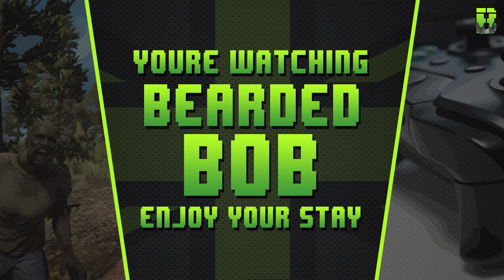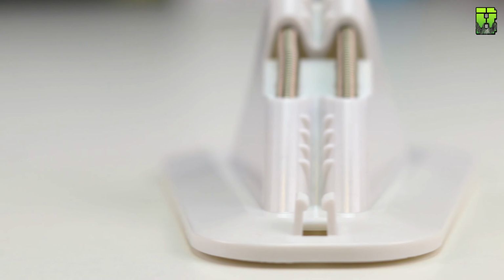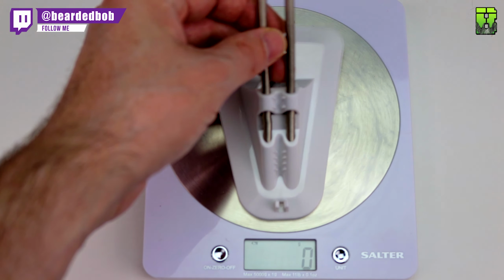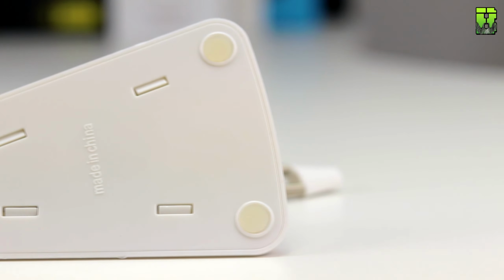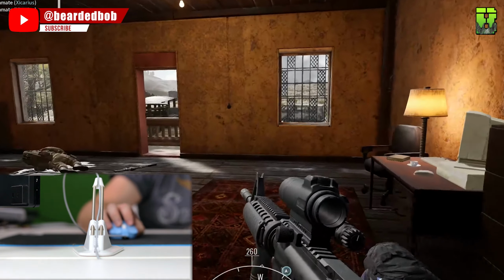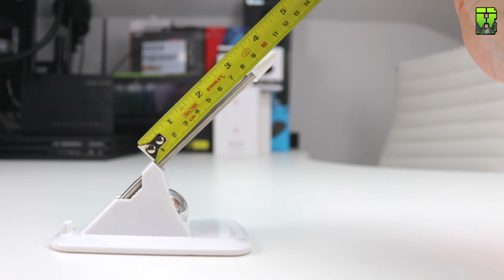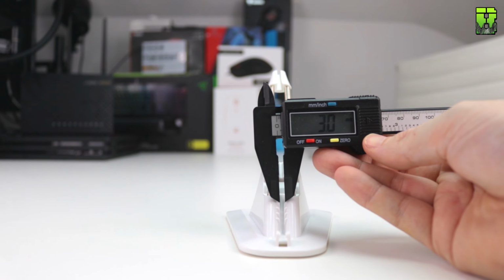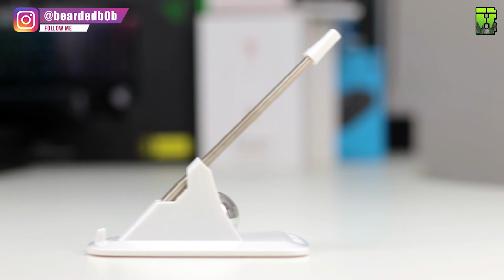Cheap Mouse Bungee Review | Budget Gaming Gear Under $25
►This Cheap Mouse Bungee Review Budget Gaming Gear Under $25 video is part of my thriftthursday youtube series showing off what this budget mouse bungee can do and my thoughts on if it is worth buying.

- Buy Links -

►Buy The Flexible Mouse Bungee Mouse Cord

►Post Items to – Beardedbob Studio Unit 15596, Courier Point, 13 Freeland Park, Wareham Road, Poole, Dorset, BH16 6FH, UK.

►Other Links

- Streaming -

►Streaming
Monday - None
Tuesday - None
Wednesday - None
Thursday - None
Friday - 8pm GMT to Whenever I get tired
Saturday - Sometimes
Sunday - Sometimes

- Music -

►Outro Muisc